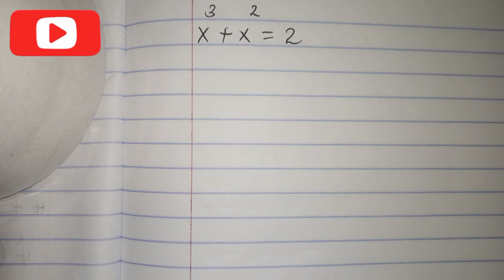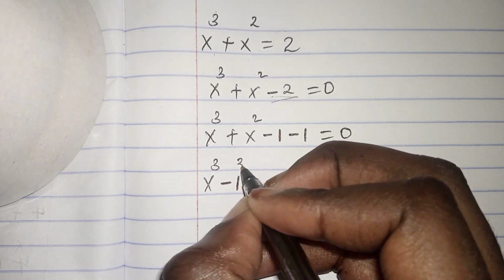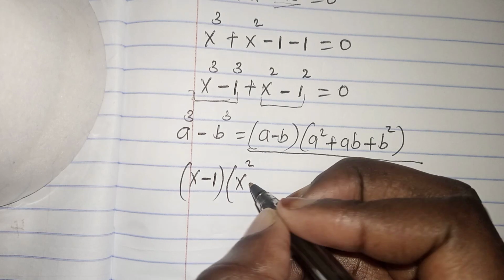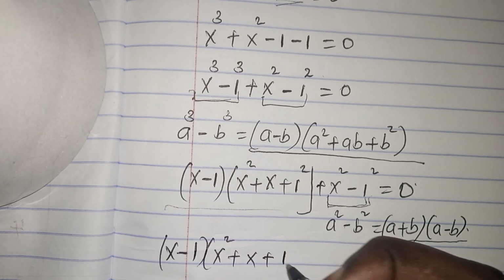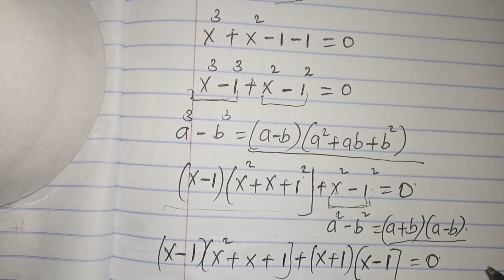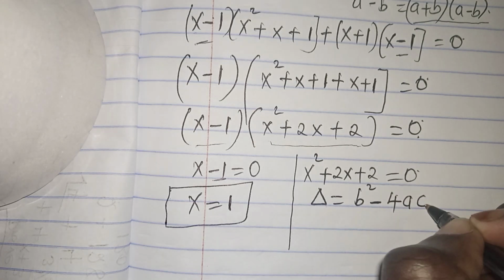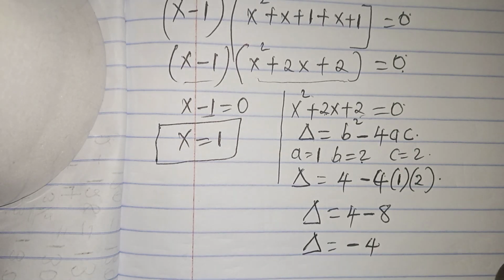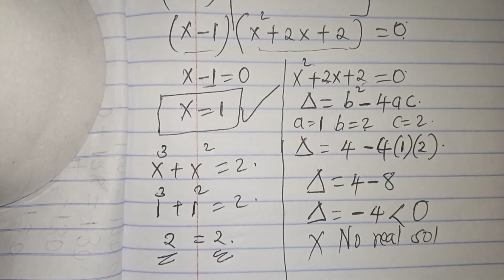how to solve for x in this nice algebraic equation